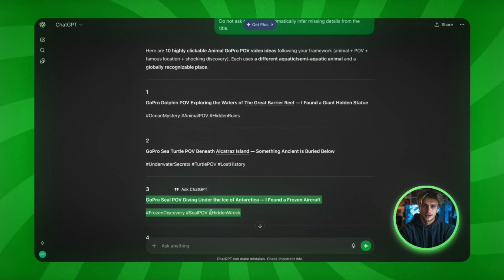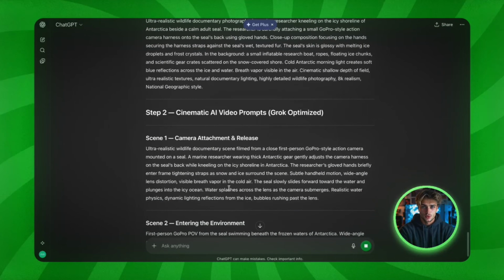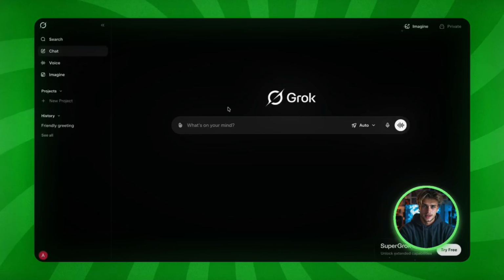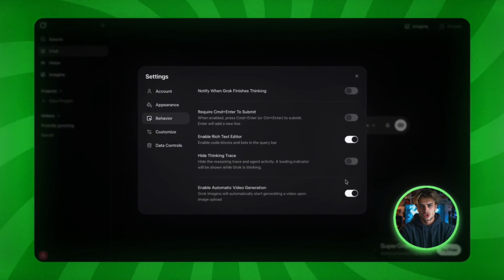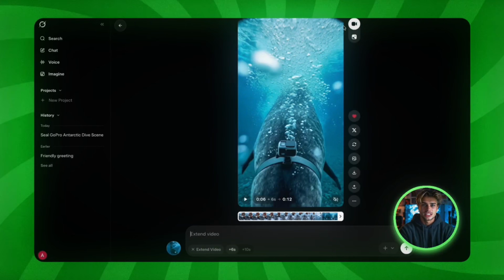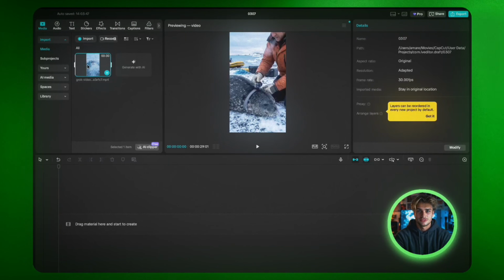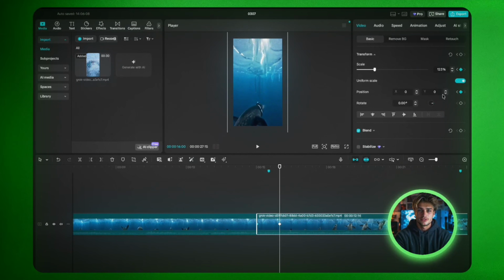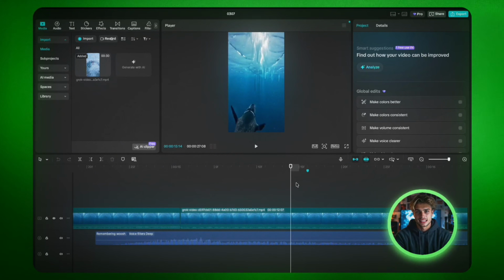The Faceless AI Niche Making Millions (With $0)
🚀 Stop guessing and start scaling. Join Scalable Creator OS to build alongside creators who are already monetizing:

This faceless AI YouTube channel pulled in over 170 million views with just 39 videos, and they did it with a $0 production budget. In this video, I reverse-engineer exactly how to create these viral "GoPro Animal POV" shorts in under 15 minutes.

We break down the entire 3-step workflow, from ideation to generating ultra-realistic initial scenes, and extending the footage so it feels like one seamless adventure instead of stitched-together AI clips. Stop guessing and start building.

In this video, you will learn:

How to use ChatGPT to generate highly specific, curiosity-driven video ideas.

Why using Flow’s Nano Banana Pro for your starting image acts as a "visual steroid" for your entire video.

The exact method to use Grok's video generator to extend scenes for perfect continuity.

Minimal editing tricks in CapCut (keyframe zooms and swoosh sound effects) to boost audience retention.

🛠️ Tools Used in this Video:

ChatGPT (Ideation)

Flow / Nano Banana Pro (Initial Scene Generation)

Grok (Video Generation & Scene Extension)

CapCut (Editing & Sound Design)